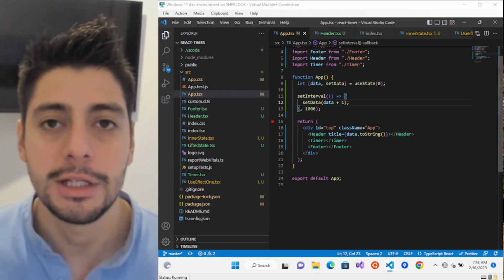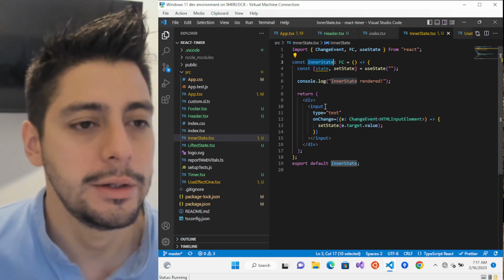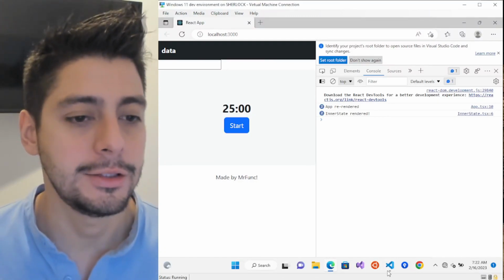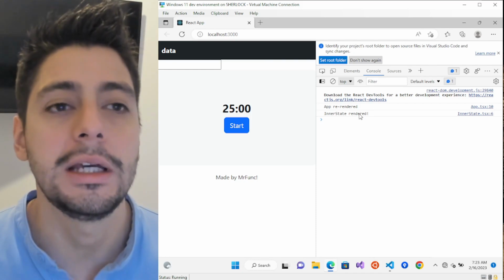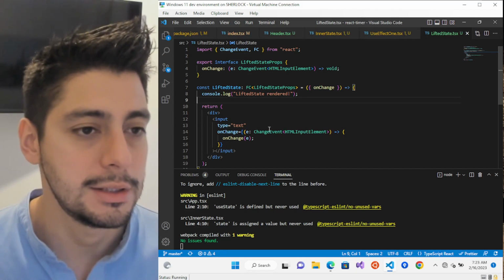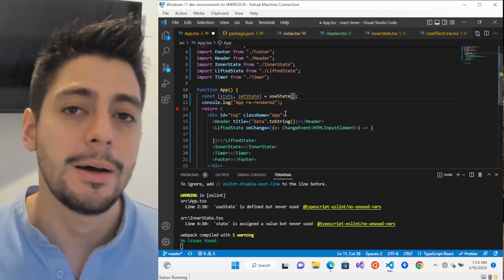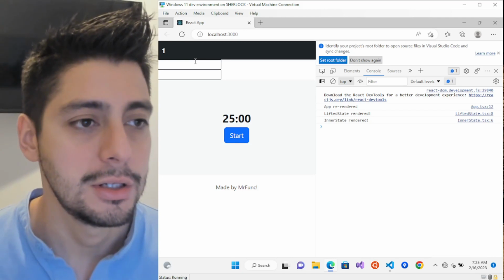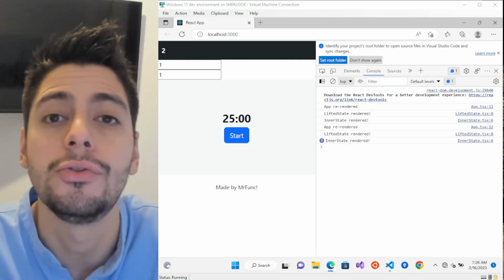What Causes a React Component to Re-Render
In this video I walk you through some of the ways you can cause a React component to re-render.